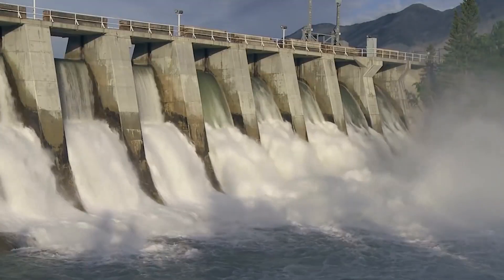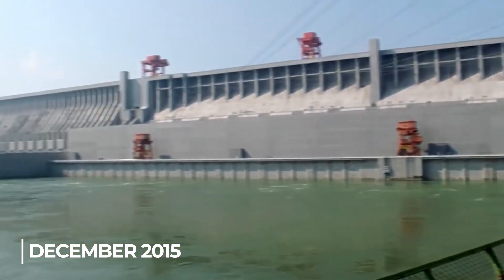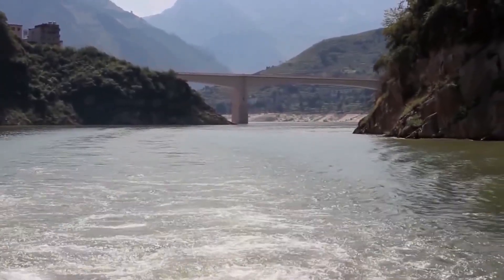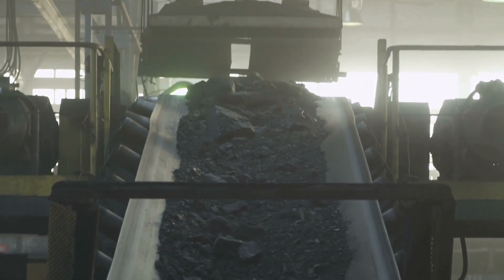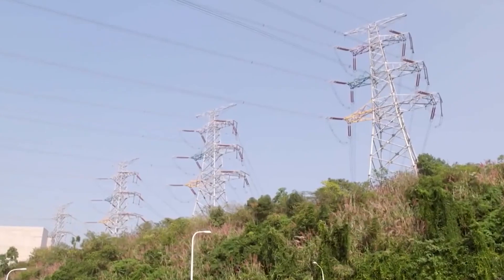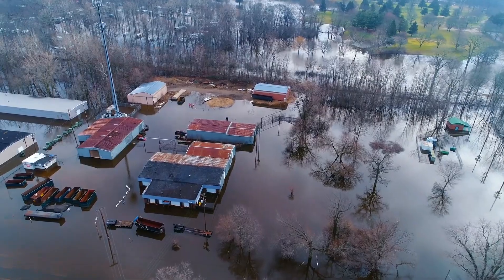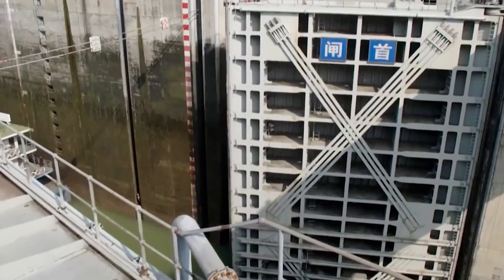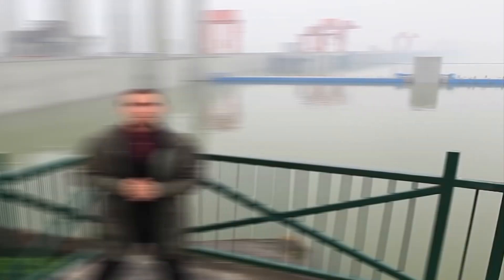China SHOCKS the world with the LARGEST hydro-electric dam EVER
Welcome Back To Building Evolution!

A hydroelectric dam is one of the major components of a hydroelectric facility. A dam is a large, man-made structure built to contain some body of water. In addition to construction for the purpose of producing hydroelectric power, dams are created to control river flow and regulate flooding. In some rivers, small-scale dams known as weirs are built to control and measure water flow. In this video, we are looking into how to wake up not tired!